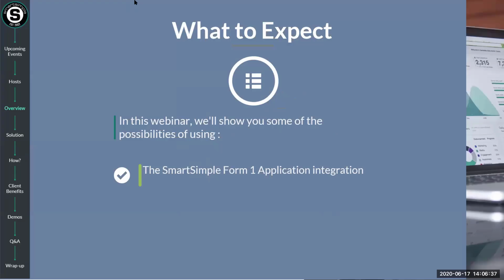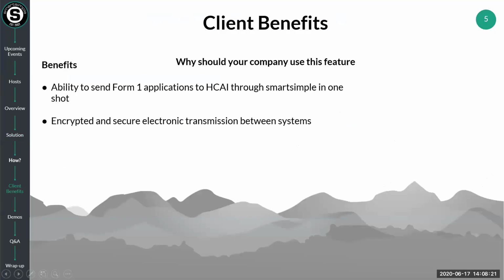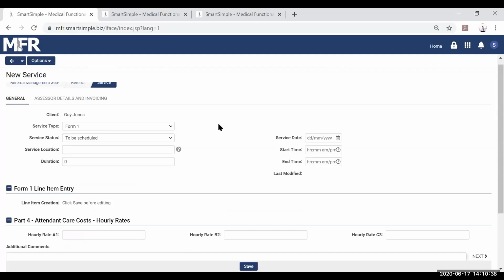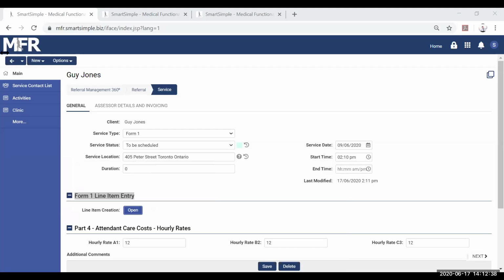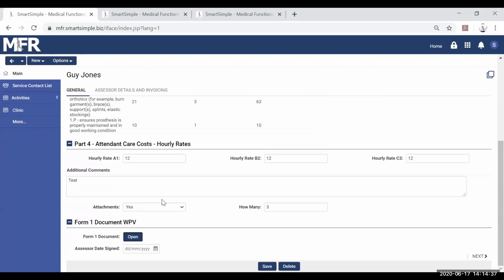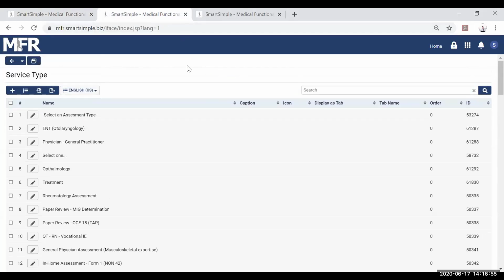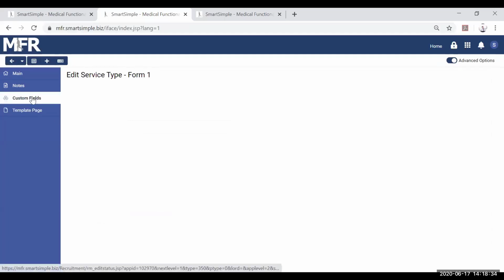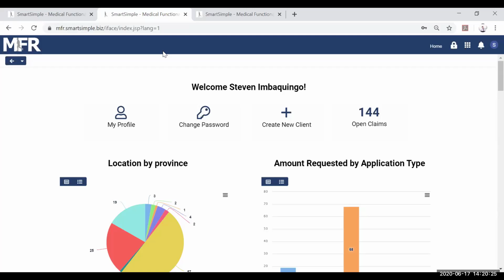Form 1 Configuration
Clients always want to be able to submit different information from their SmartSimple system to HCAI. Because of this, we introduced the Form 1 Configuration: Application for Psychiatric Assessment in your system. In this webinar, we will show you the basics of how Form 1 submissions can be configured in your system and how to send submissions.